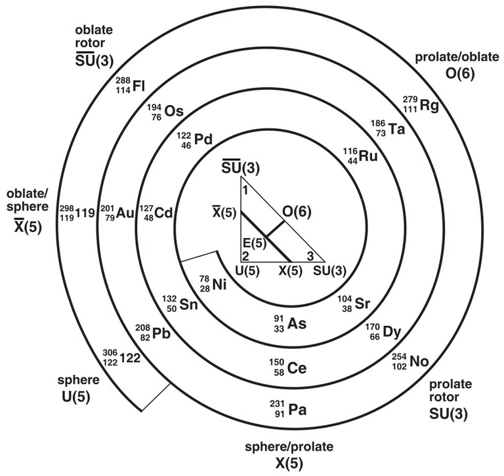Interacting boson model | Wikipedia audio article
This is an audio version of the Wikipedia Article:
Interacting boson model

00:00:52 1 History
00:01:08 2 See also

- Socrates

SUMMARY
The interacting boson model (IBM) is a model in nuclear physics in which
nucleons (protons or neutrons) pair up, essentially
acting as a single particle with boson properties, with
integral spin of 0, 2 or 4.
It is sometimes known as the Interacting boson approximation (IBA).The IBM1/IBM-I model treats both types of nucleons the same and considers only pairs of nucleons coupled to
total angular momentum 0 and 2, called respectively, s and d bosons.
The IBM2/IBM-II model treats protons and neutrons separately.
Both models are restricted to nuclei with even numbers of protons and neutrons.

The model can be used to predict vibrational and rotational modes of non-spherical nuclei.